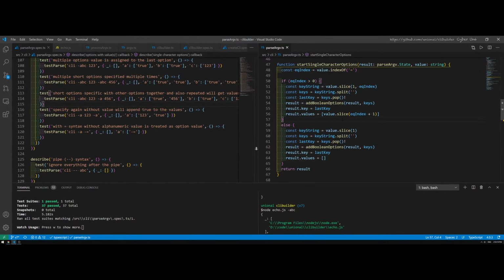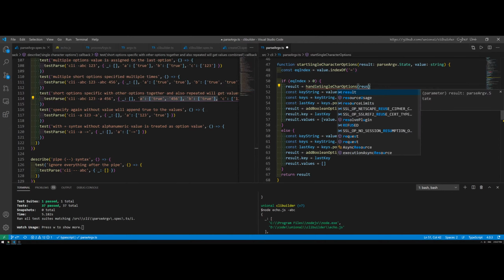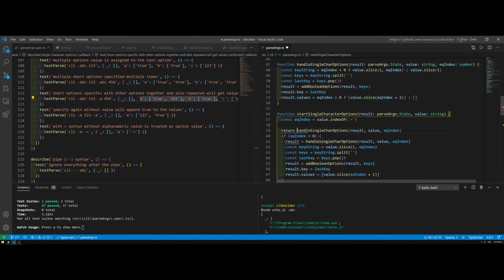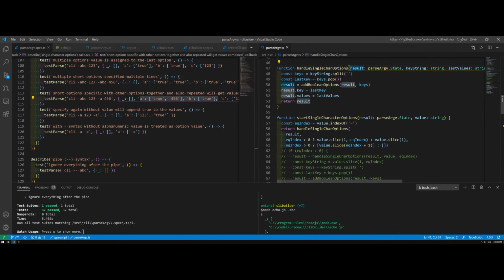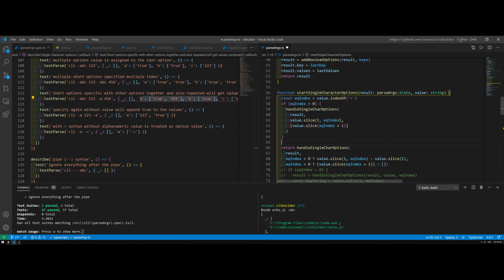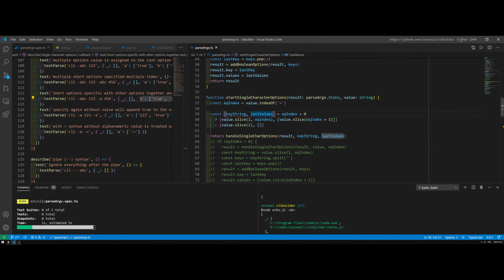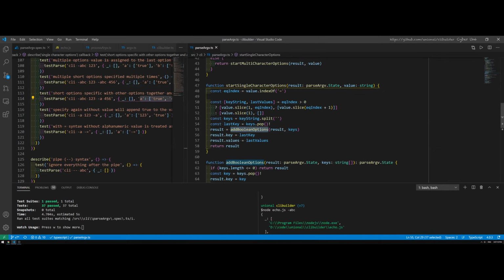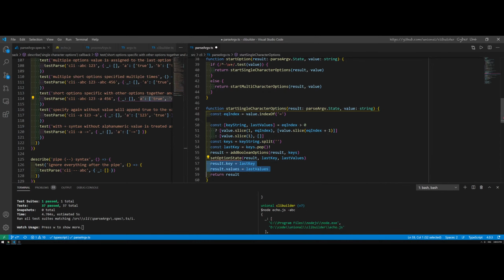[clibuilder v7] DRY with tuple - streaming